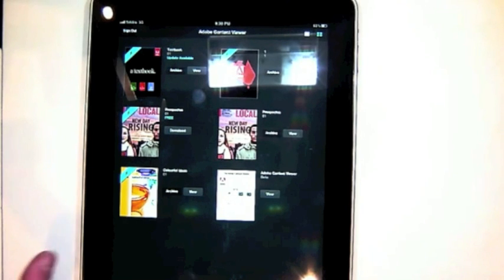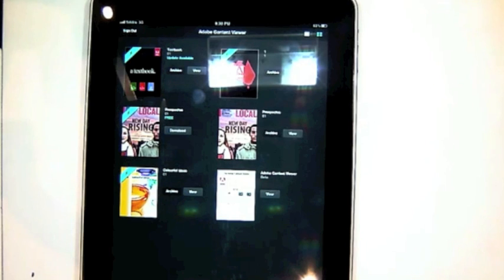indesign - 24-8 part 8.m4v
Part eight of an eight Part series of the Indesign Users Group 24th of August 2011

Think iPad apps, eBooks, accessible PDFs.

At our meeting, Adobe's  Michael Stoddart will be taking us through the new features of InDesign CS5.5 and Acrobat X and showing us how these new features will enable us to produce better electronic publications quicker.